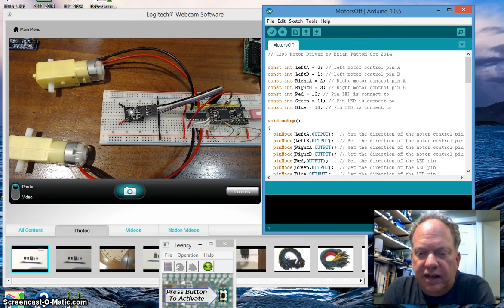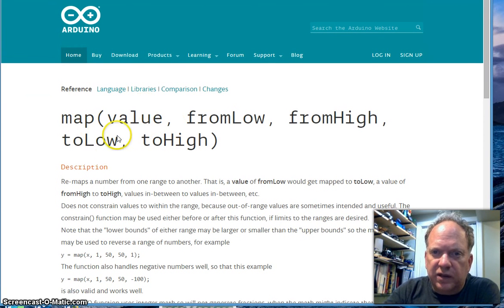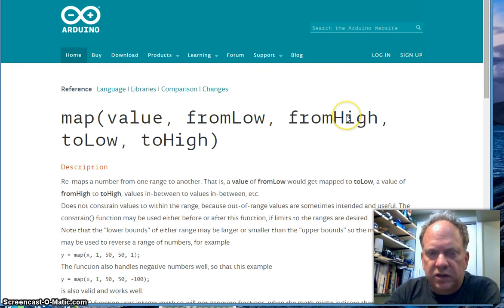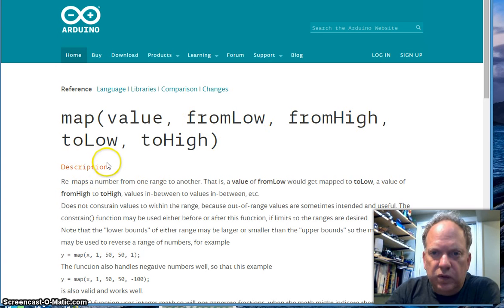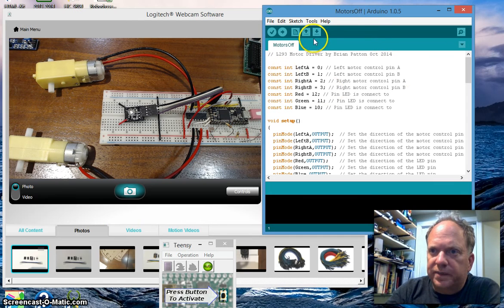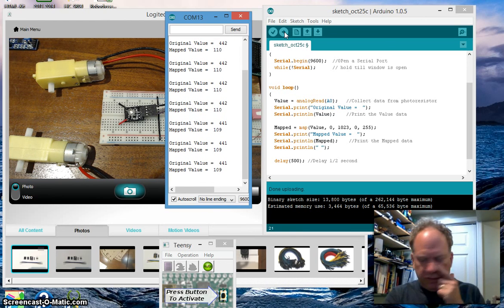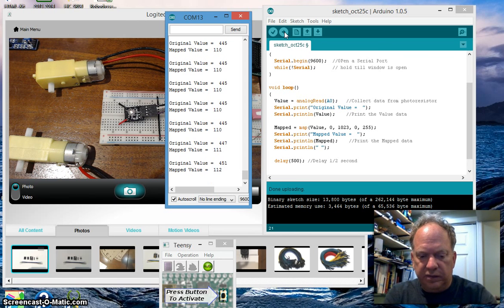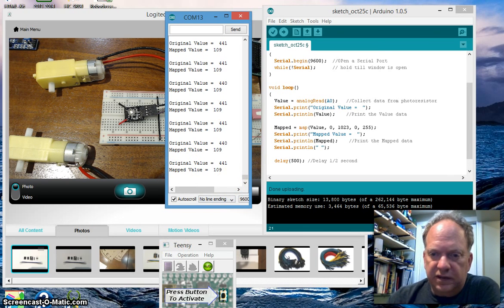18 Demo of Arduino Map function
Demo of Arduino Map function